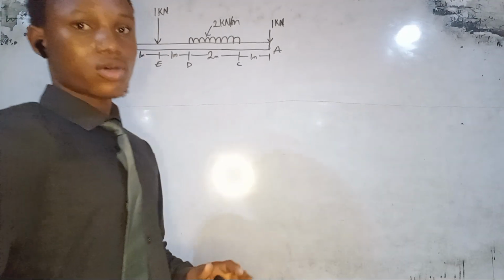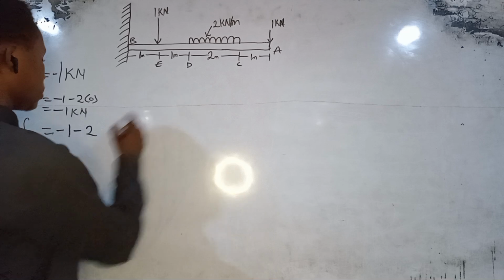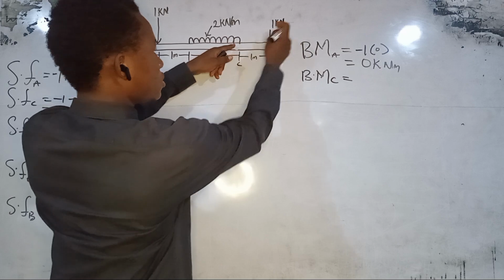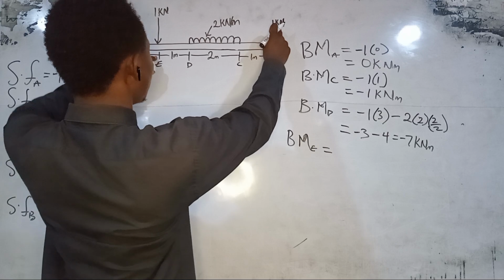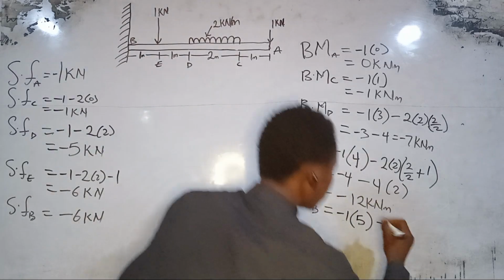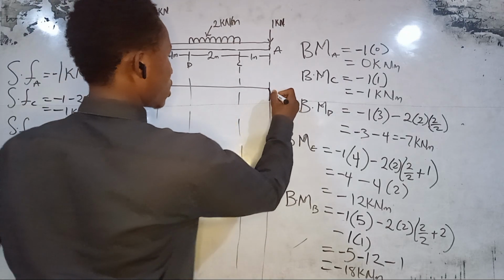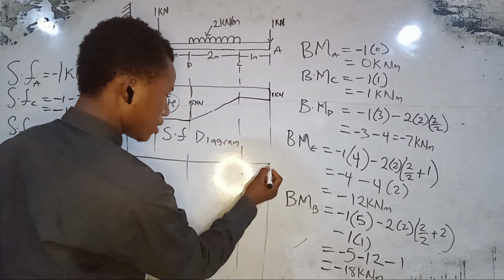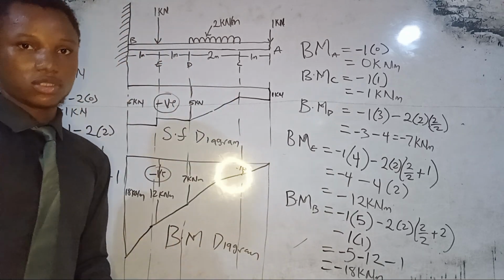CANTILEVER WITH MULTIPLE LOADS(U.D.L and Point Loads)// SHEAR FORCE AND BENDING MOMENT DIAGRAMS//